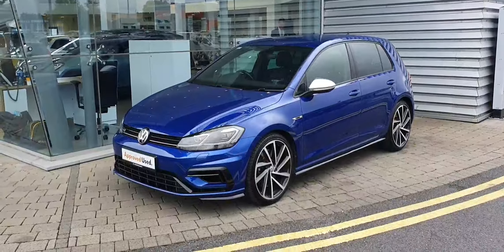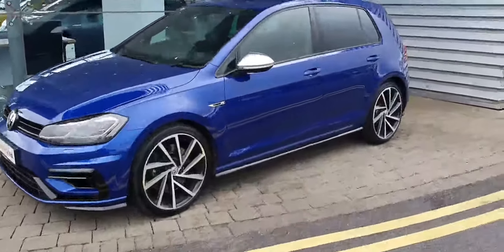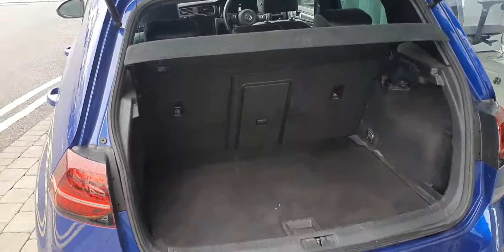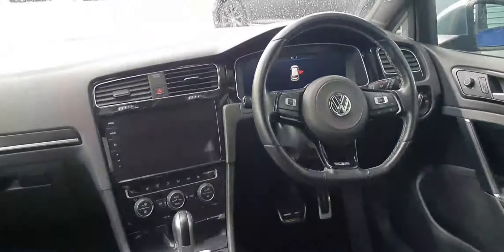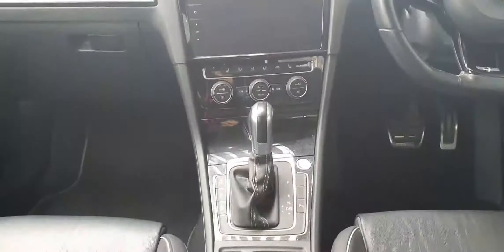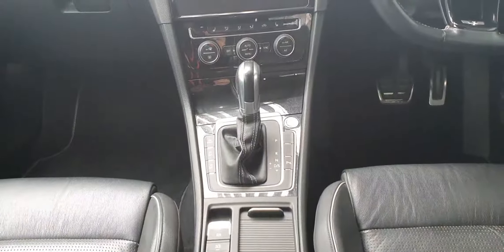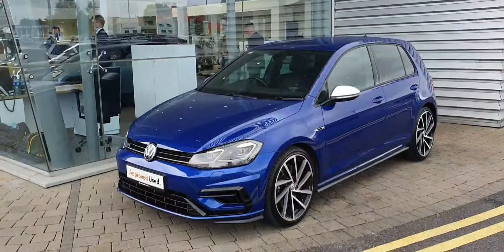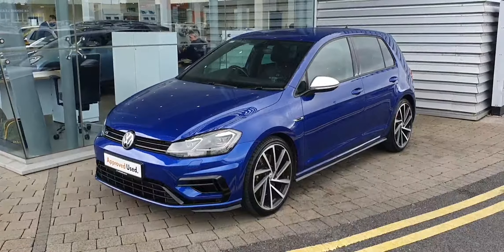181C9972 - 2018 Volkswagen Golf R 2.0TSI D7A 4M 5DR 310HP 42,900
Here is a video of our 181C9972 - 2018 Volkswagen Golf R 2.0TSI D7A 4M 5DR 310HP 42,900. Please contact SALESMAN NAME to arrange a test drive today. Joe Duffy Volkswagen Swords 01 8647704 infojoeduffyvolkswagen.ie